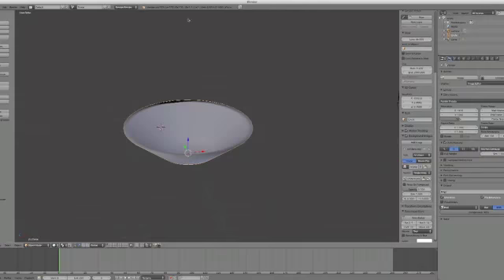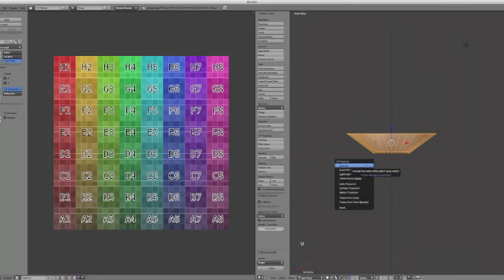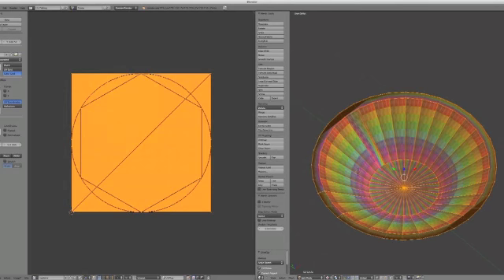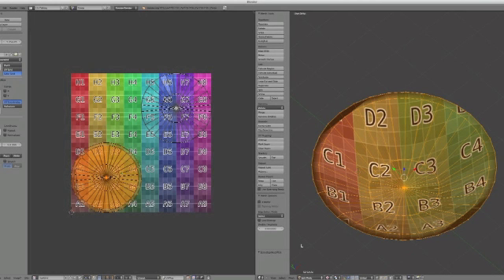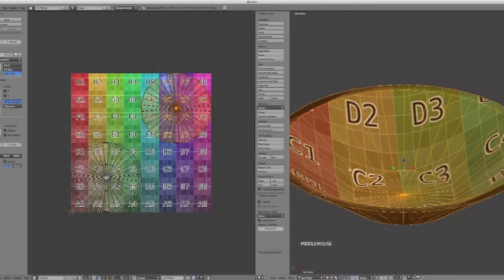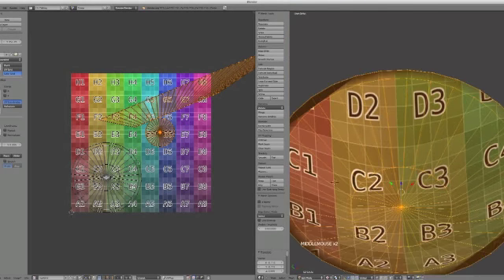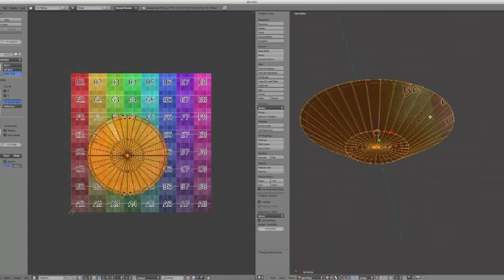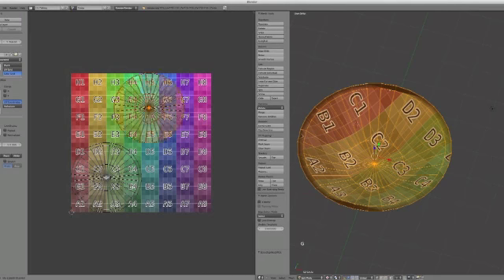UV Mapping options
Part 2 - Investigating the UV unwrapping options on the fruit bowl model